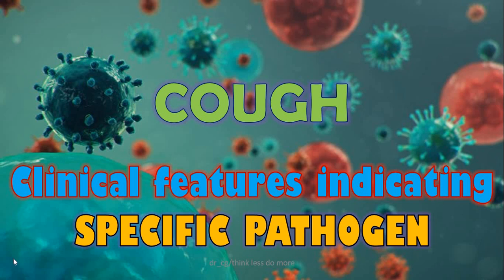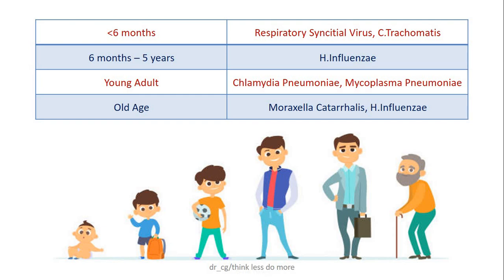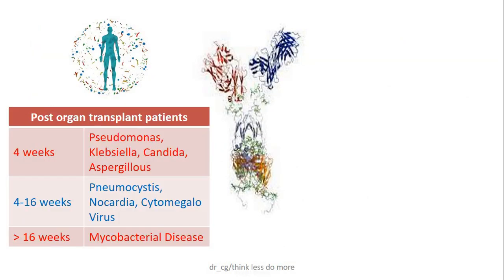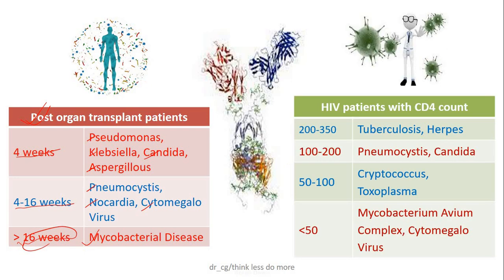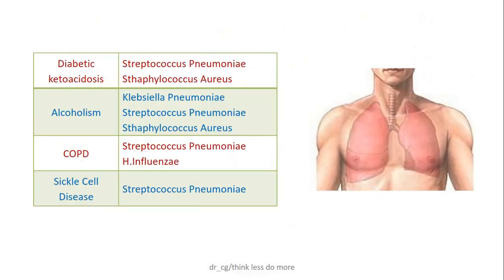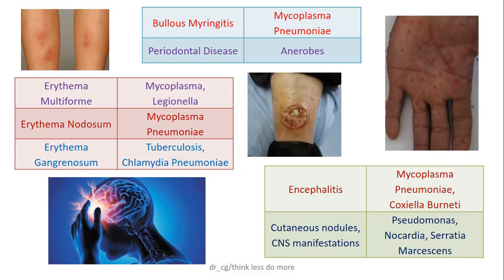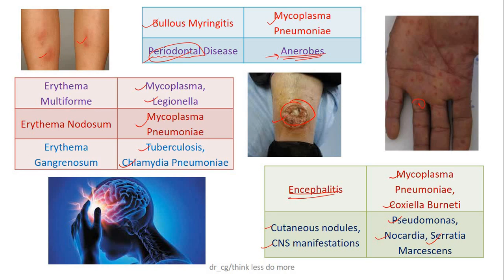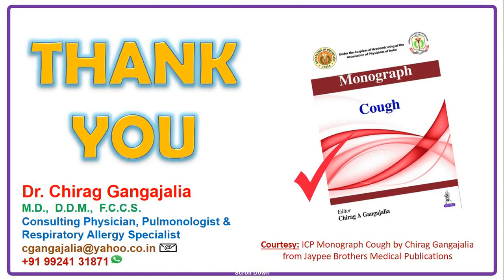Part-7 | Cough in LRTI🤧Clinical features🔍Specific pathogens |Dr.Chirag Gangajalia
🔍 Welcome to Part-7 of our insightful series by Dr. Chirag Gangajalia! In this enlightening episode, we dive deep into the symptoms of cough in Lower Respiratory Tract Infections (LRTI). 🤧 Discover the clinical features and learn about specific pathogens causing these infections, with helpful visuals that break down complex information.

Whether you're a medical student, healthcare professional, or simply curious about respiratory health, this video is for you! 🌟

Join the conversation on cough and other respiratory infections—your health knowledge starts here!

Coughing is the most common complaint that leads a patient to the doctor. This video explains which infections can cause cough as a symptom. It also explains from clinical features, how to judge for the underlying pathogen causing cough. Hope it can help to diagnose and treat properly.

You can always send your health related queries to me.
As being a doctor, I will definitely try to cover it in my sessions.
My just simple request to all is think less, do more and be happy for being healthy.

How to suspect pathogens in pneumonia?
what is the main cause of pneumonia?
What diagnostic test can identify the causative pathogen in pneumonia?
How can you tell if pneumonia is viral or bacterial?
How do you detect bacterial pneumonia?
How can we find pneumonia is caused by which bacteria?
What is the pathogen associated with pneumonia?